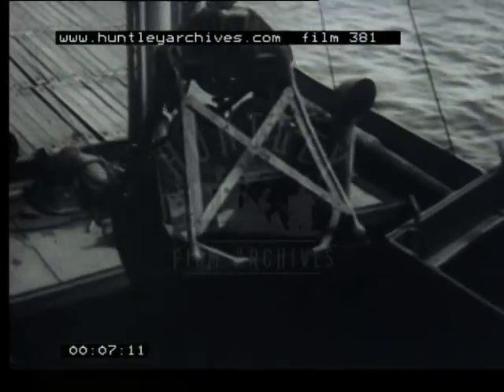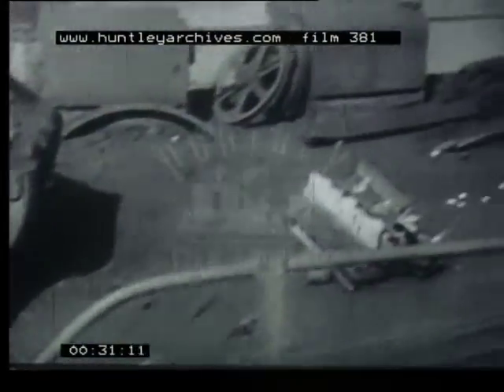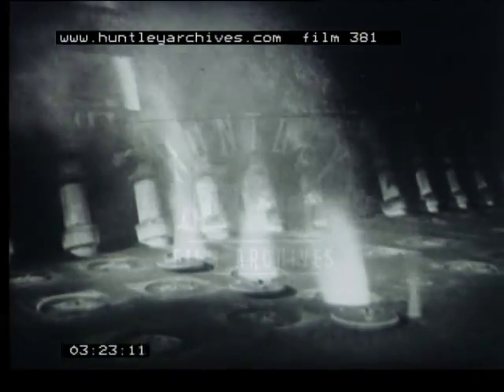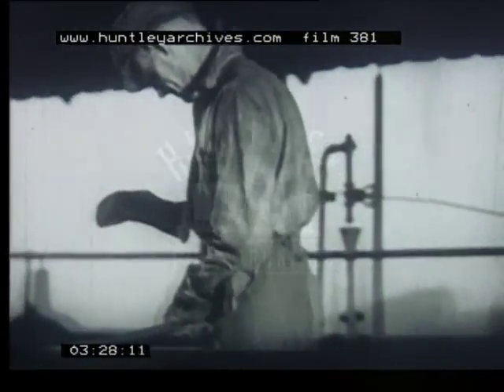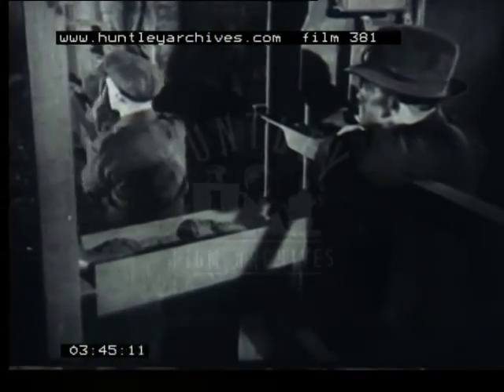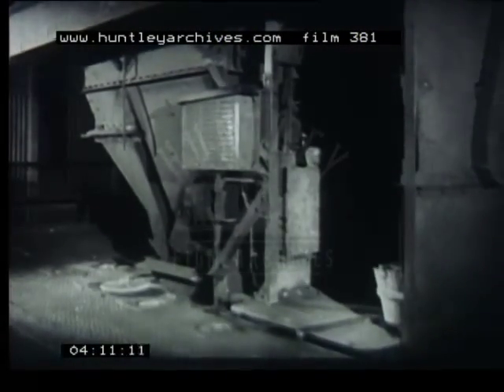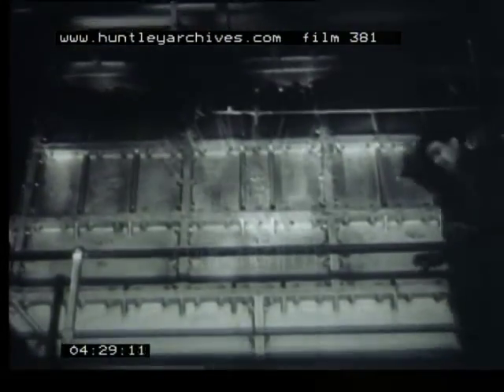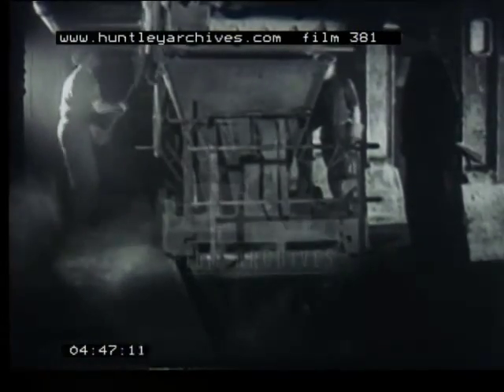Gasworks, 1930's - Film 381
This film is about how to make gas from coal with film from several gasworks in London.

Gasworks. A drum Plate.  Coal mining at sea.  Overhead conveyor belts carry coal or coke to the gas works.  View of the gas works.  A worker is putting coal into a horizontal retort to make gas.  View of the inside of the gas works.   Coal has changed into coke.  More views of coke making process.  Gas pipes.  General view of a coke oven factory.  View of the processes used to burn coke. Water tower (where coke is cooled).  View of a white smoking chimney. Wagon carrying cooled coke.  Coke is dumped.  Gas pipes (carry gas produced in the coke oven). An intermittent cylindrical ? retort (small coke ovens). Burned coke. Gas flames coming out of the retort valves.  A man inspects the valves.  A skip full of red hot coke.  Another view of the skip containing coke arriving at the water tower.  More coke baking.  View of a continuous vertical retort.  Hot coke on a conveyor belt.  Gas pipes outside the gas works.  Section of the Fulham factory that makes gas from coke.  Blue water gas flame.  Another view of the gas manufacturing machinery.  Oil is added to the gas.  Large gas pipes.  More gas pipes.  Gas purifying process.  Tar.  Another view of the gas purifying process.  A 1930s woman drills the pavement.  Moth balls made from naphthalene.  Tar barrels.  A truck is loaded with tar.  A sign saying road works ahead.  A road is being resurfaced.  The use of a road roller.  Gas pipes used in the process of gas purification, ammonia is treated with sulphuric acid.  View of sulphate of ammonia (fertilizer).  Bags are loaded onto a barge on the River Thames.  View of gas purifying works.  Reference to Southall and Beckton gas works, where the whole film is shot.